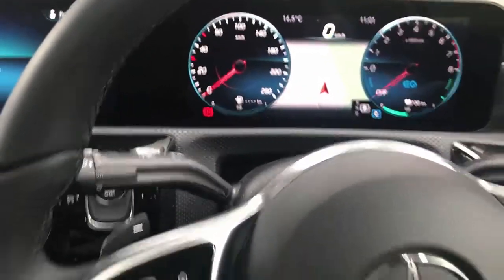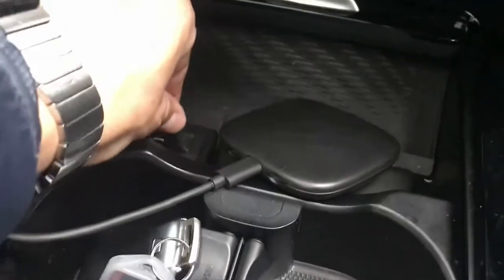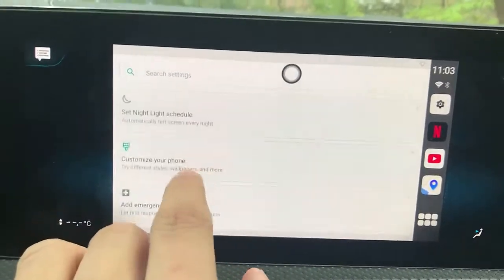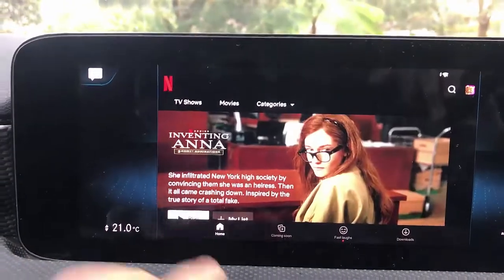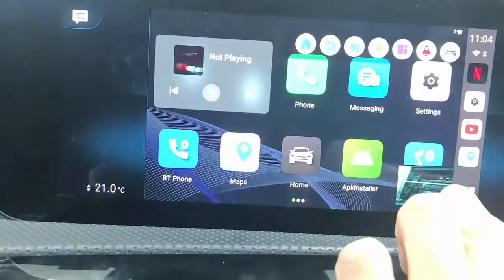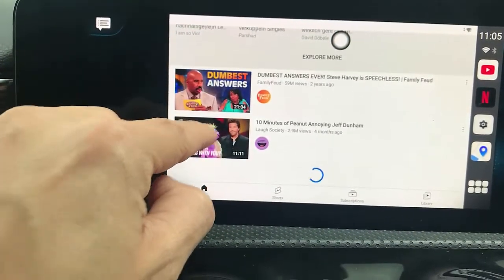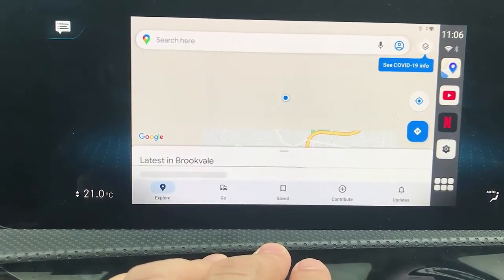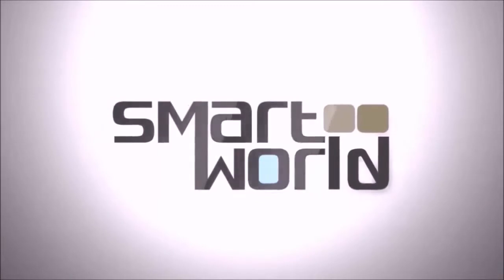How to install Netflix and Youtube apps on Mercedes Benz A250 using App2car Mini 11 media box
App2car mini 11 the most economic media box that expands functionality of your car media head unit by installing an Android 11 OS you can download any app an your car radio watch videos, check social media and so on. For more info please visit: